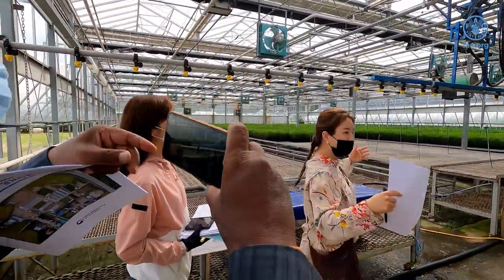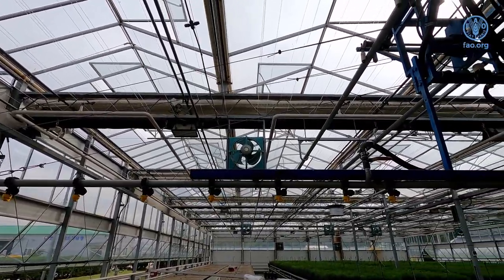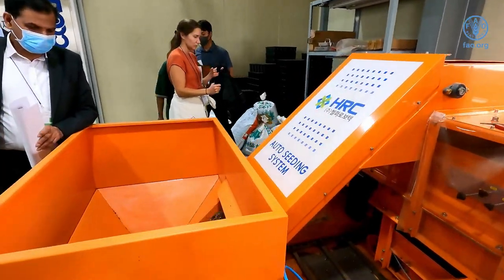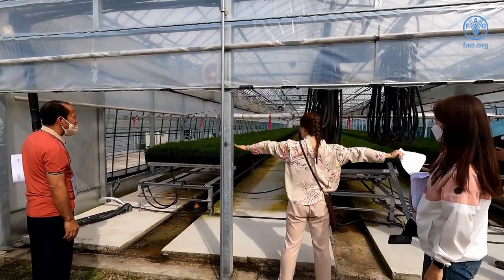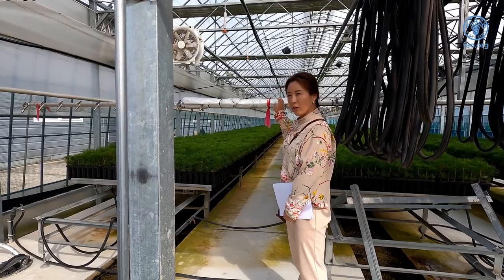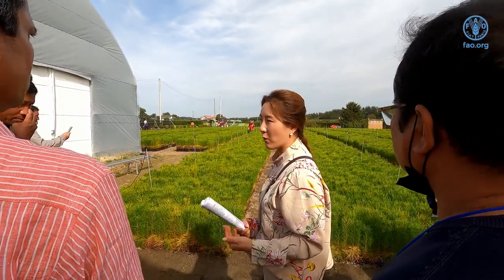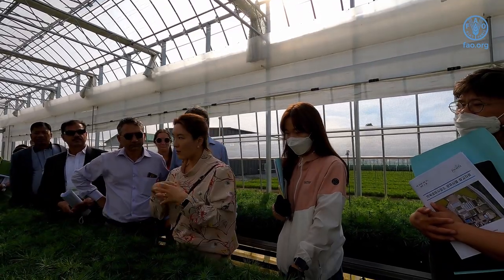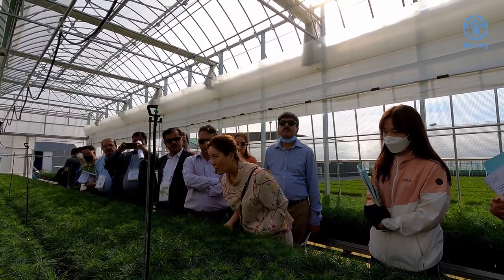Yeon-Gok Tree Seedling Nursery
A virtual study tour on Forest and Landscape Restoration (FLR) to the Republic of Korea. The various sites provide knowledge and insights on key innovations and technologies in the Republic of Korea to help advance FLR.